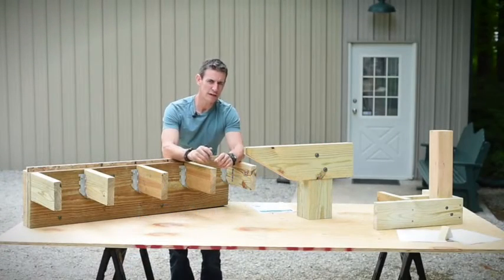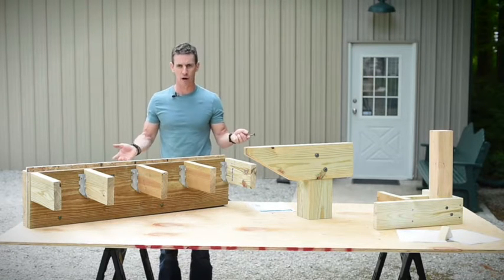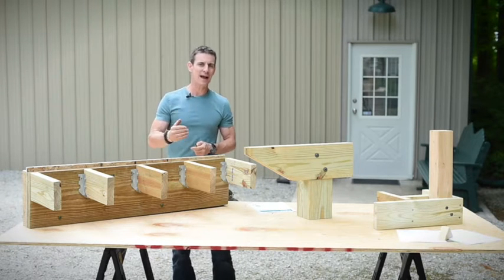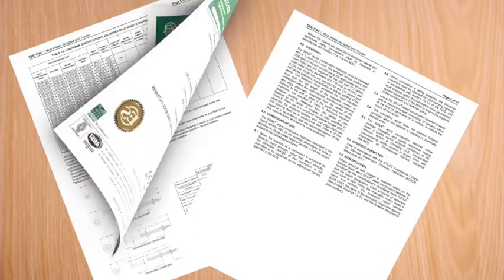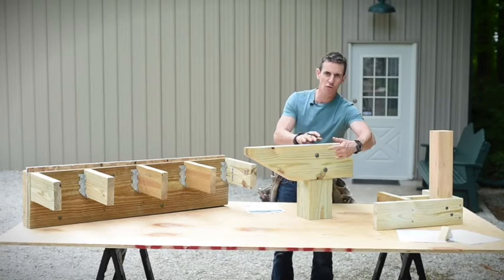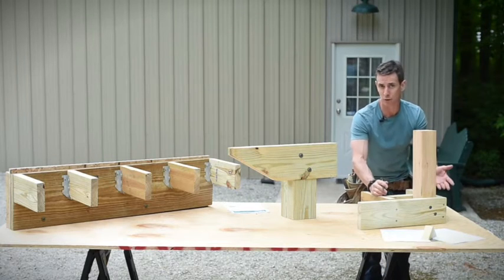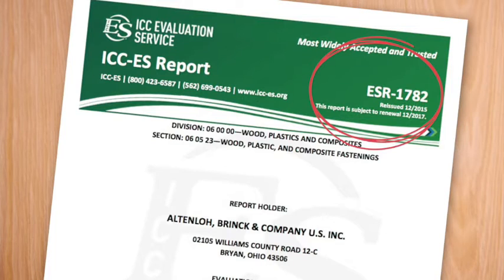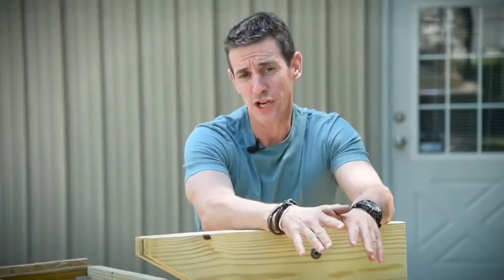SPAX PowerLag ICC Code Approval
SPAX PowerLags are now approved by the International Code Council for your projects. This video discusses what that approval means to you, how it will change your job site and why all approvals are NOT created equal.

Video Credit: @myfixituplife